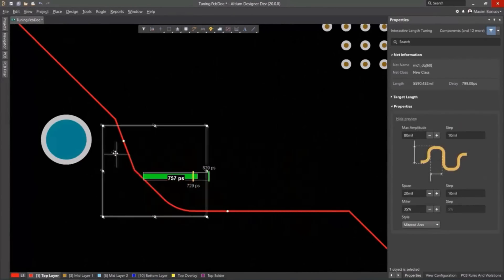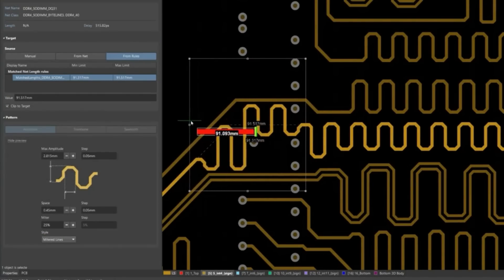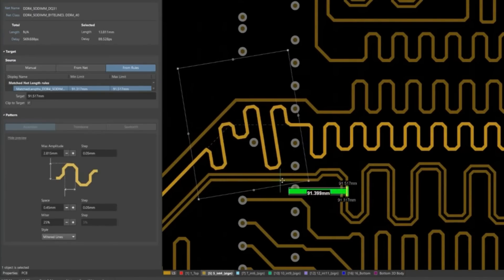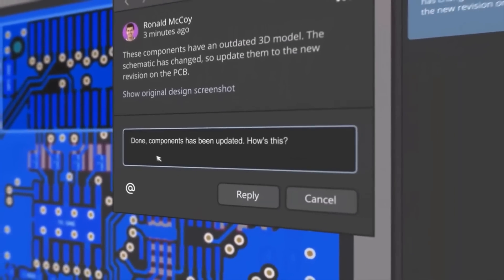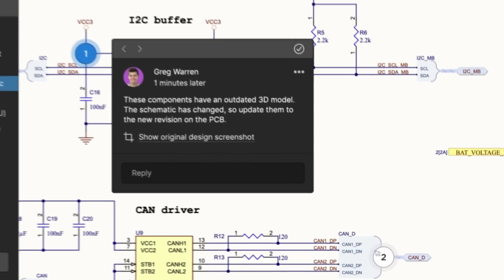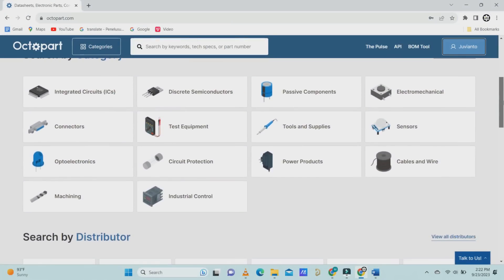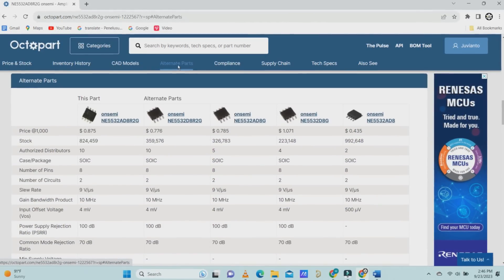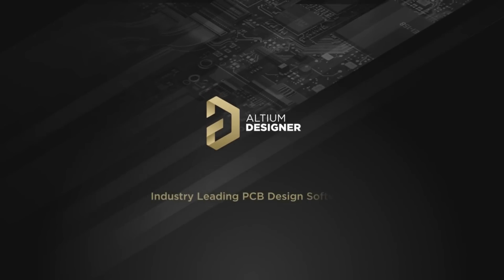Add this tool and experience powerful bass - Bass Booster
Hi friends, in this video I made a bass booster or what is usually called a subwoofer filter which functions to filter low tones at the amplifier output.